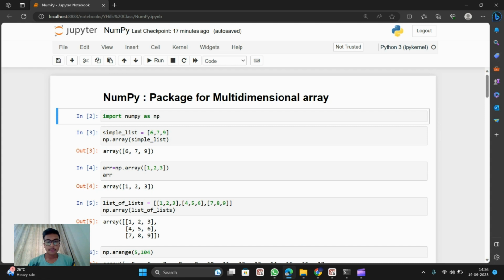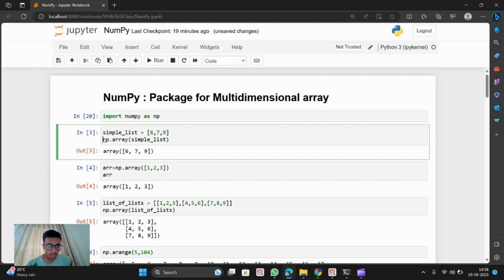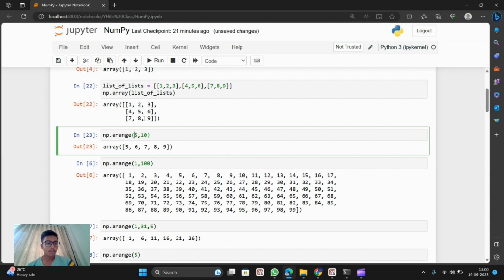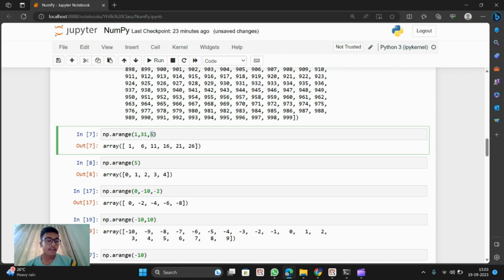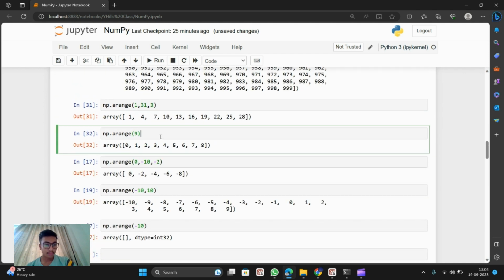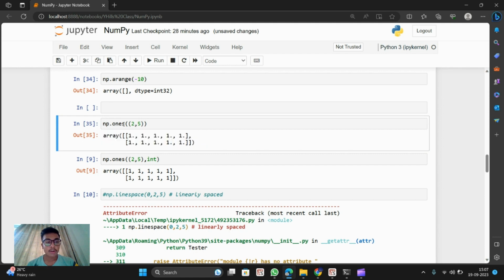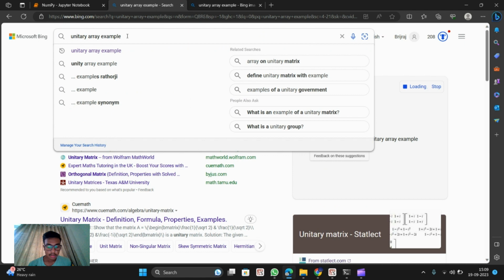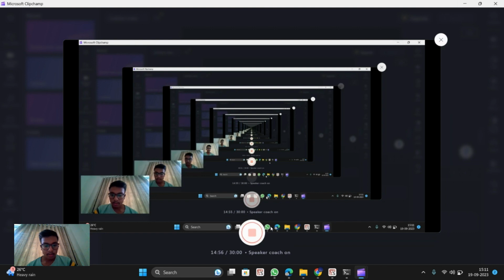Introduction to NumPy and some Basic Method